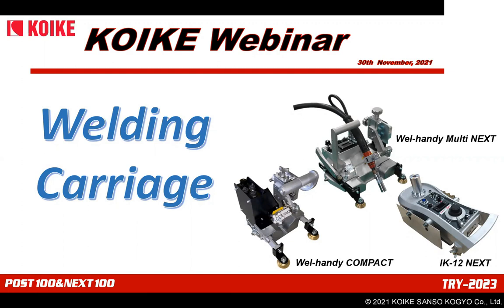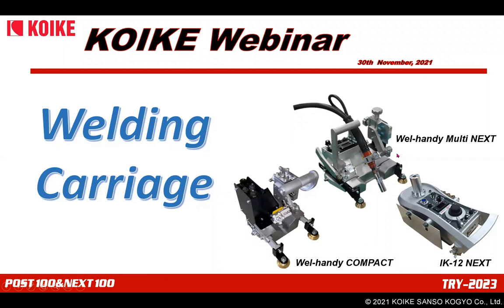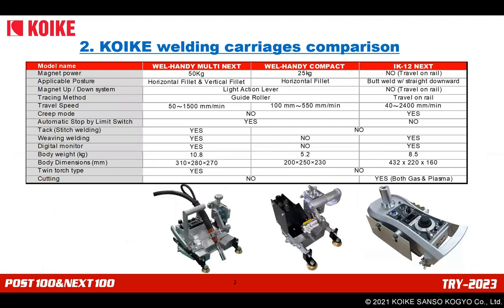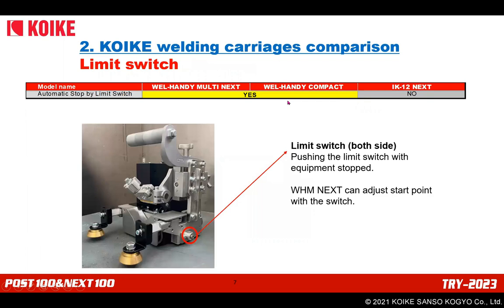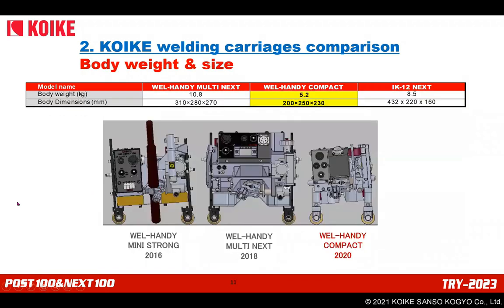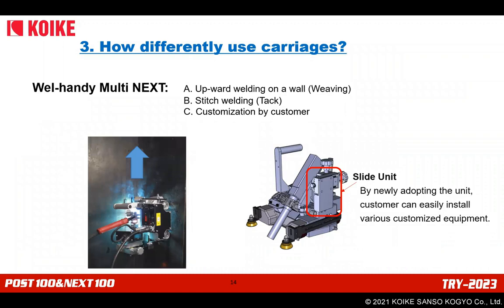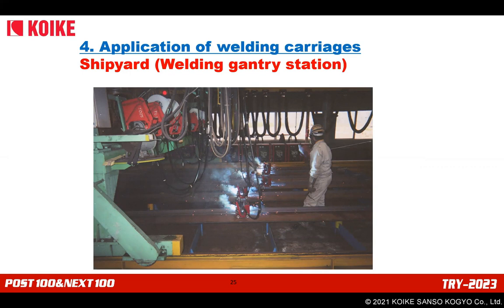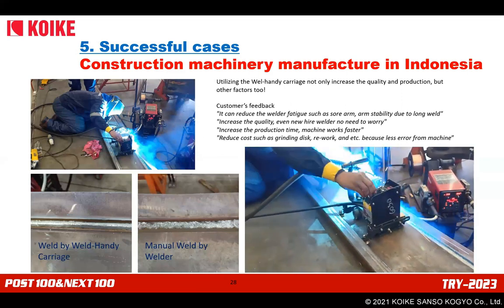KOIKE PRIVATE FAIR 2021 1st Webinar “Welding carriage”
This video consists:
- What you can do with welding carriage 2:27
- Specification/functional comparison of primal welding carriages 3:22
- How differently use carriages? 10:12
- Application 14:21
- Successful cases 18:29